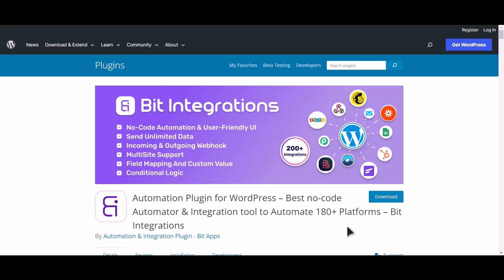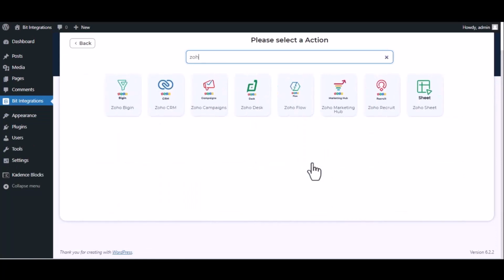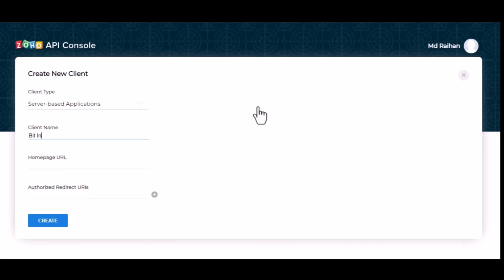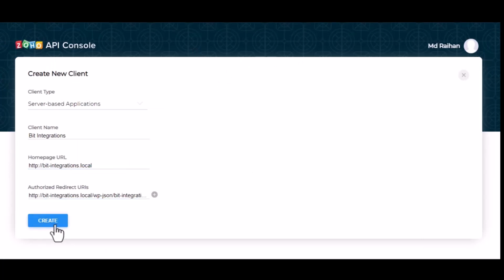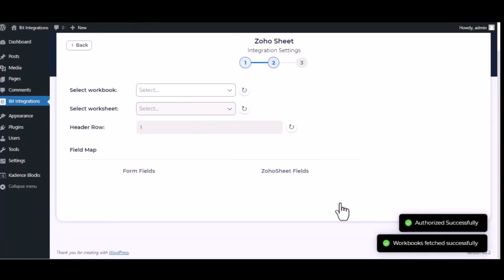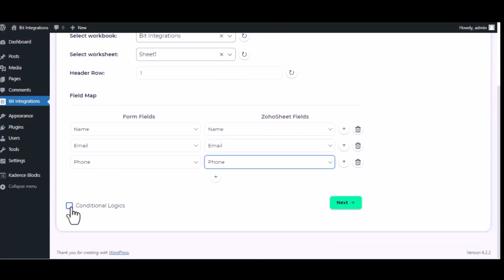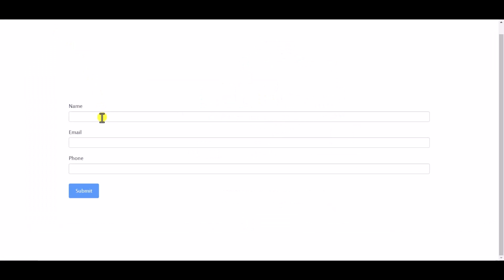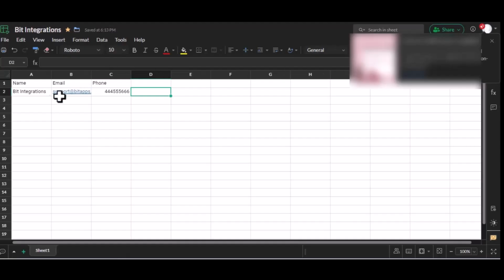Integrating Formidable Forms with Zoho Sheet | Step-by-Step Tutorial | Bit Integrations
🚀 Elevate your data management game with our tutorial on seamlessly integrating Formidable Forms with Zoho Sheet using the powerful Bit Integrations WordPress plugin. Discover how to effortlessly sync your form data and submissions with Zoho Sheet, streamlining your data tracking and harnessing the convenience of cloud-based spreadsheets!

Join us in this enlightening video as we guide you through the step-by-step process of integrating Formidable Forms with Zoho Sheet, leveraging the capabilities of the Bit Integrations WordPress plugin. Unleash the power of data automation and take your form submissions and tracking to the next level by utilizing the efficiency of Zoho Sheet.

🌟 Key Highlights:
✅ Detailed walkthrough of integrating Formidable Forms with Zoho Sheet using Bit Integrations for WordPress.
✅ Optimize your data tracking strategies with seamless integration and synchronization.
✅ Enhance your WordPress website by effortlessly linking your form data and submissions to Zoho Sheet for streamlined data management.

Are you ready to revolutionize your data tracking? Explore the Bit Integrations Free version on the WordPress plugin directory

Whether you're a blogger, business owner, or data enthusiast, this integration empowers you to easily manage, track, and sync your Formidable Forms data with Zoho Sheet. Join us now to experience the efficiency of seamless data integration!

🎥 Ready to enhance your data tracking strategy? Join us in mastering the art of seamless data integration! 👍